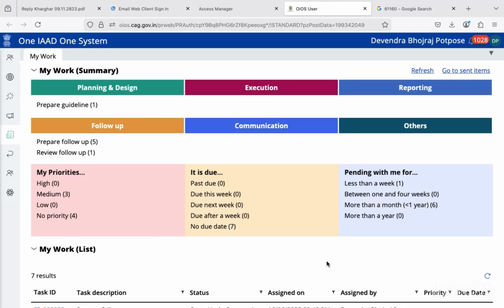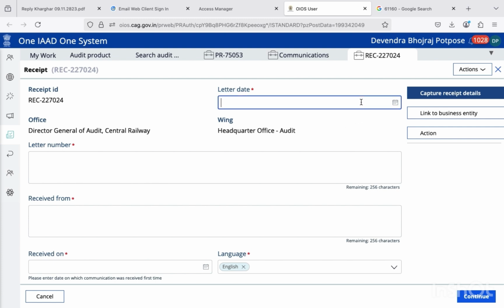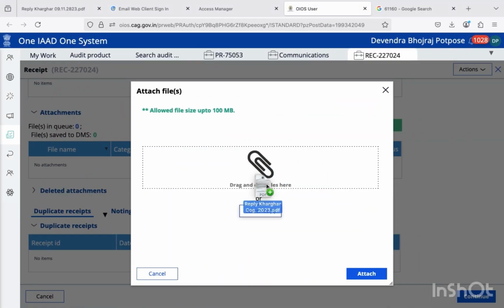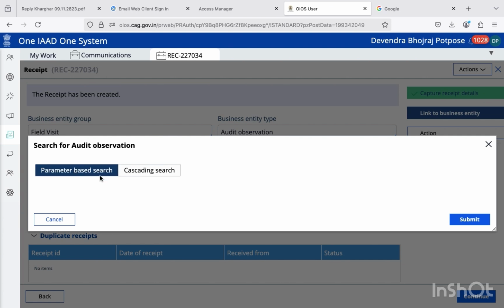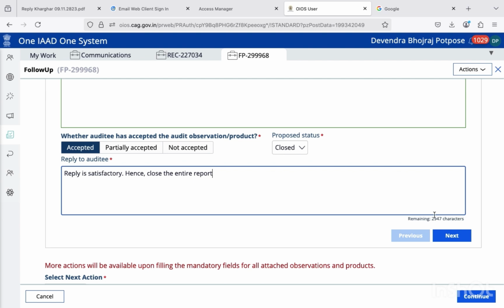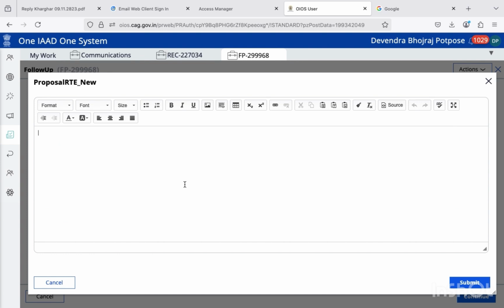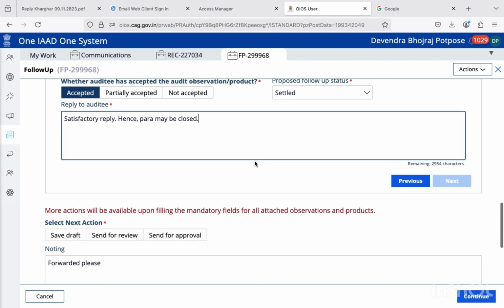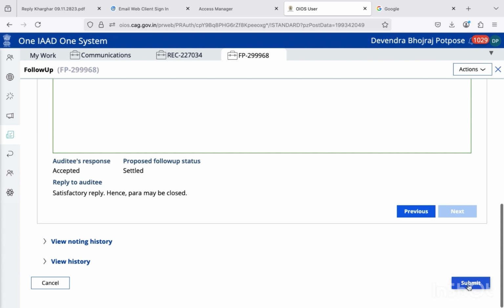How to close old Inspection Report issued in OIOS- CAG Audit Report closure step by step! Auditors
This video is briefing about How to close old Inspection Report issued in OIOS for CAG Auditors. Audit Report closure step by step solution